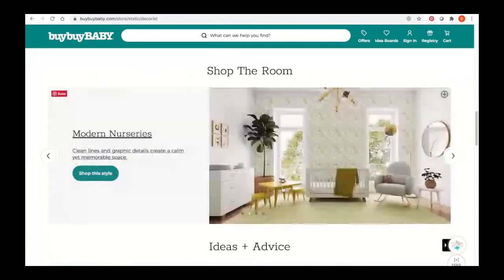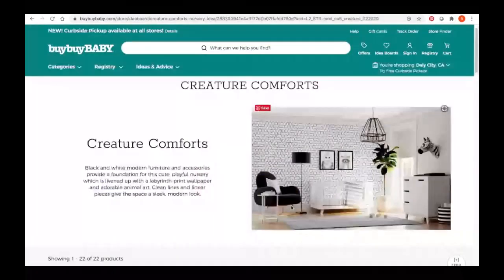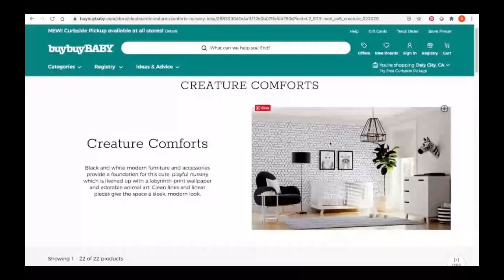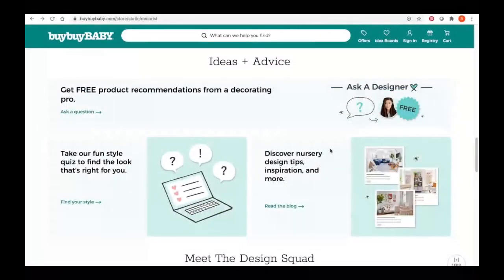Buy Buy Baby - August Virtual Expo